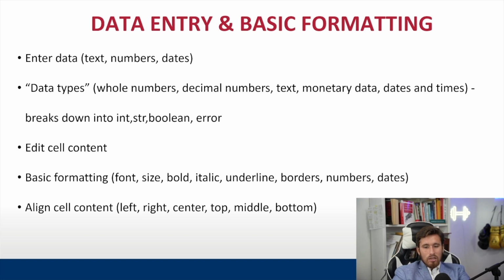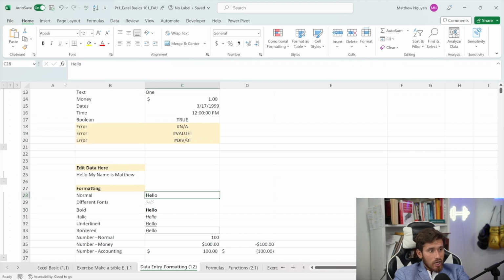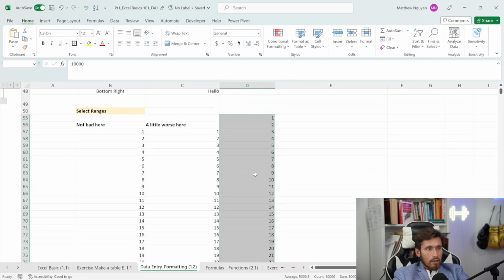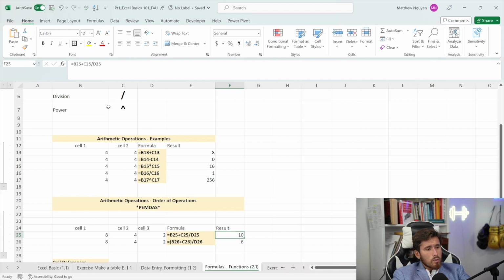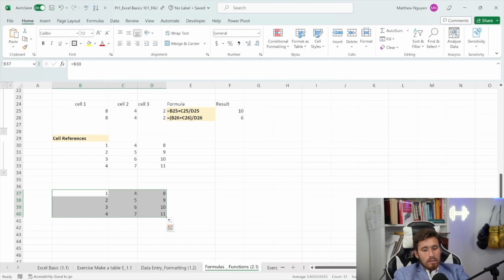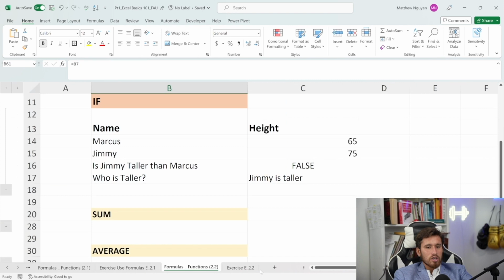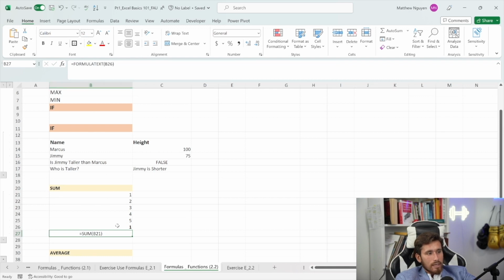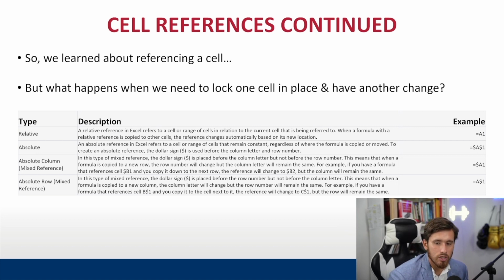Excel Bootcamp | Module 1 | Excel Basics Part 2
In this video we will go over the basics to learning Excel & some basic functions you will need to build your foundation in Excel.